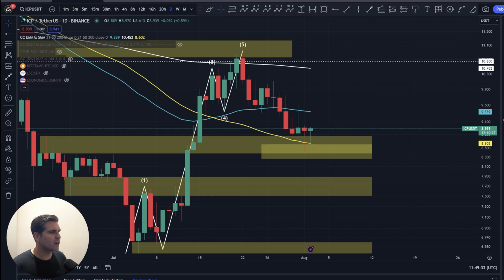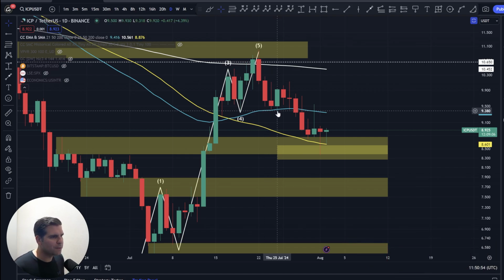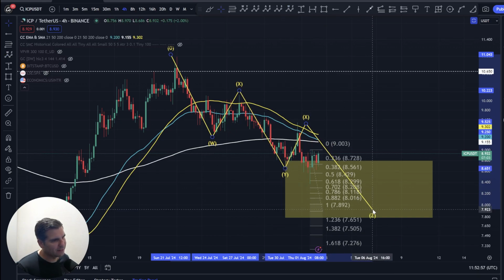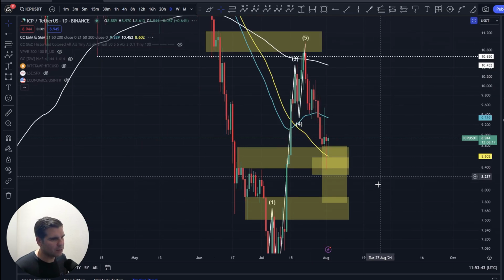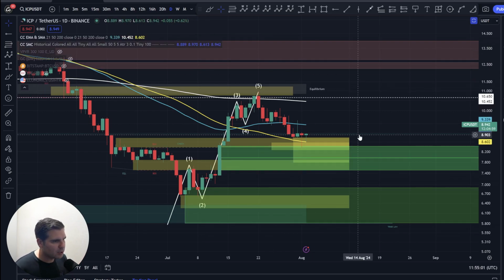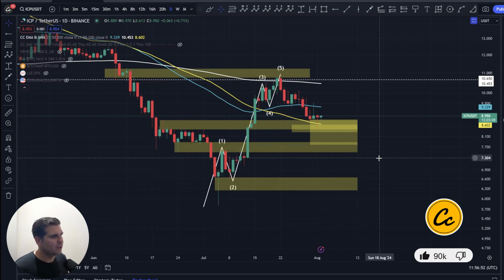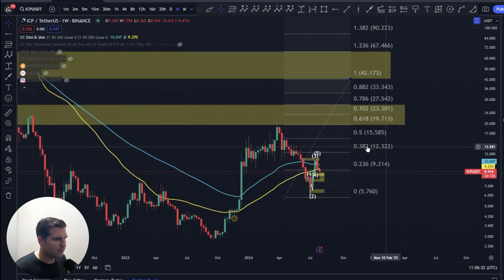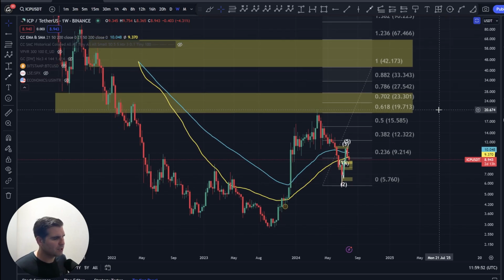Internet Computer (ICP) Video Update